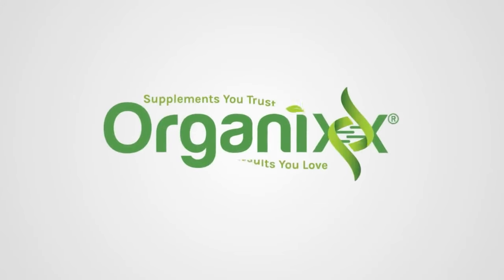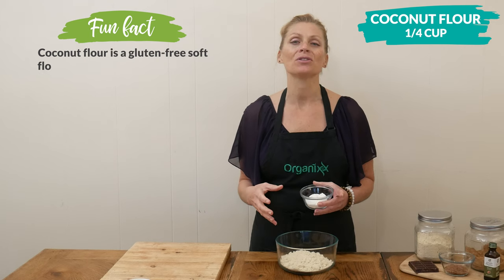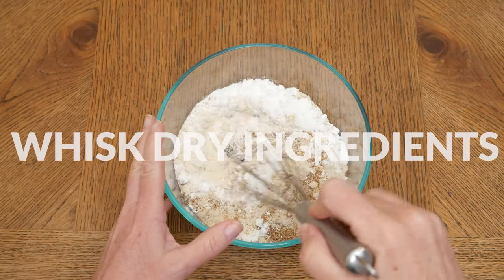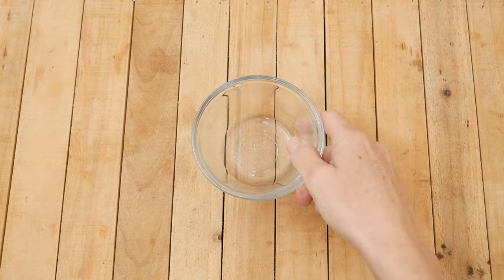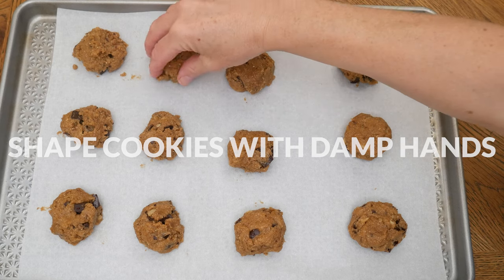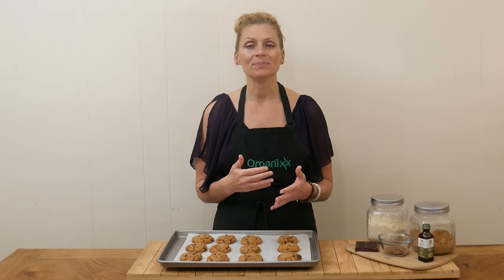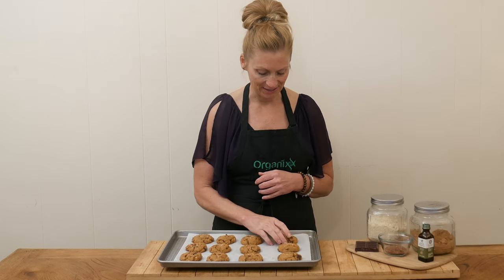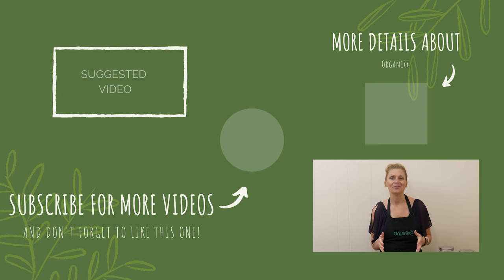High-Fiber Paleo Chocolate Chunk Cookies | Organixx Recipe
Looking for the best Paleo Chocolate Chip Cookie recipe that isn't totally terrible for your health? These cookies are gluten-free, dairy-free, vegan and contain healthier cookie ingredients — including several ingredients rich in magnesium. If you're low in magnesium like most people, check out our Magnesium 7

What makes this chocolate chip cook recipe "Paleo" you might be wondering? A paleo diet is one that aims to exclude ingredients that wouldn't have been eaten by humans during the Paleolithic era (roughly 10 thousand to 2.5 million years ago).

Obviously, our Paleolithic ancestors wouldn't have been baking chocolate chunk cookies... but these cookies do exclude some key ingredients that aren't included in most paleo diets including wheat flour, dairy, and refined (table) sugar.

Instead of white flour, this paleo chocolate chip cookies recipe uses almond flour and coconut flour which means they're suitable for anyone following a gluten-free diet.

Almond flour is a gluten-free flour made by grinding almonds after the skin has been removed. Coconut flour is a gluten-free soft flour made from the pulp left over after producing coconut milk.

If you're vegan or dairy-free, stick with a non-dairy oil such as coconut or avocado oil instead of ghee or butter.

For sweetener, your best choices include date or coconut sugar.

Date sugar is made of unrefined fruit, so it is not technically an added sugar. It has a lower GI value than many other sugar alternatives and is higher in antioxidants than other sweeteners.

Coconut sugar is another natural sugar that's made from coconut palm sap. It has the consistency of sugar, but has a lower glycemic index (GI).

Fun fact: compared with brown sugar, coconut sugar has twice the iron, four times the magnesium, and over 10 times the zinc!

Speaking of magnesium, did you know that 75% of Americans don't get the recommended daily amount of magnesium in their diet? Magnesium deficiency is linked to a long list of health problems including poor sleep, anxiety, low energy, and muscle cramping.

Getting back to our paleo chocolate chip cookies... flavoring for these yummy cookies can come from either vanilla or almond extract.

Download a printable copy of this recipe for paleo chocolate chip cookies

Let us know how you liked them in the comments section below.

About Organixx - Who are we?